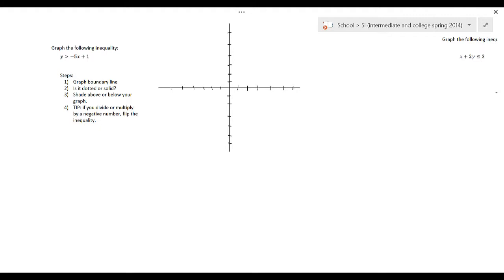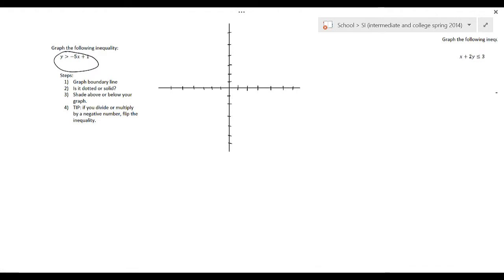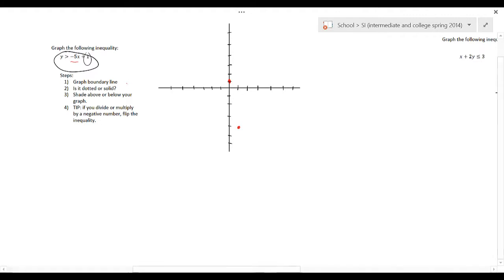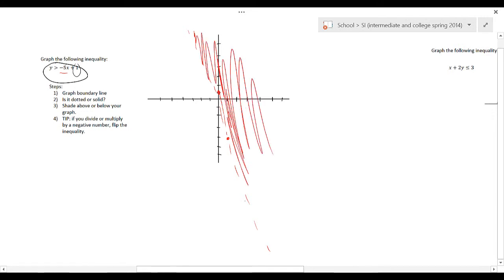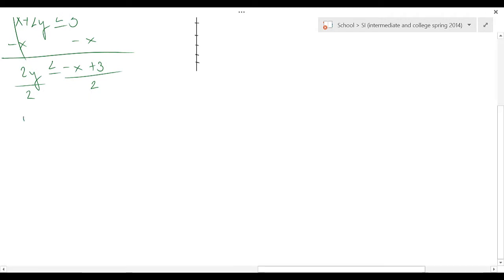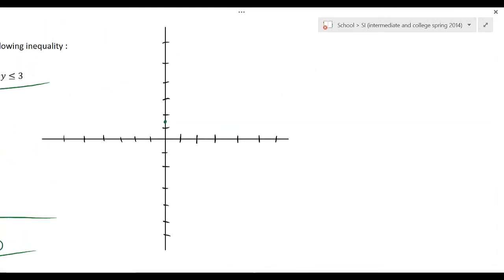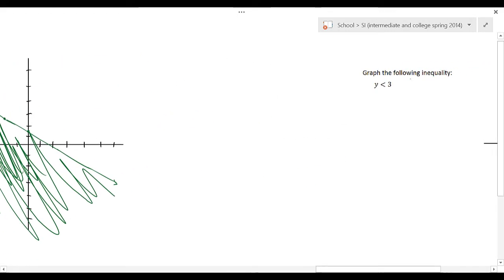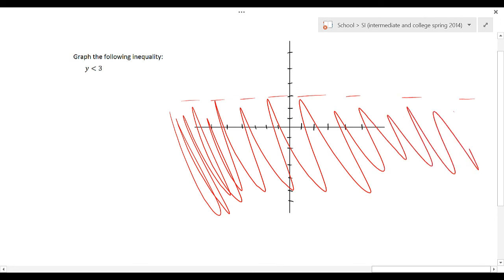Graphing Inequalities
To ask your own questions and have them featured in upcoming videos, go to TerryTheTutor.com/ask.